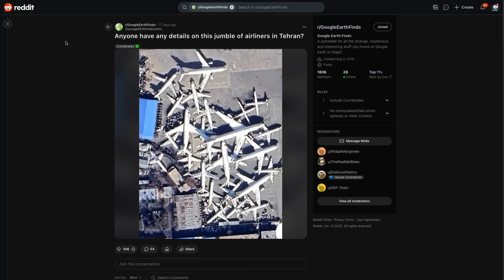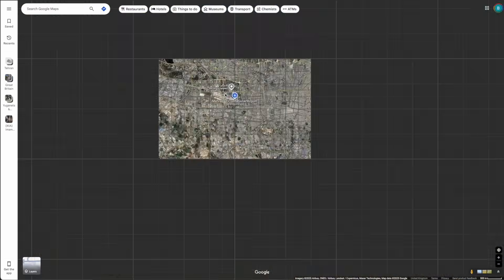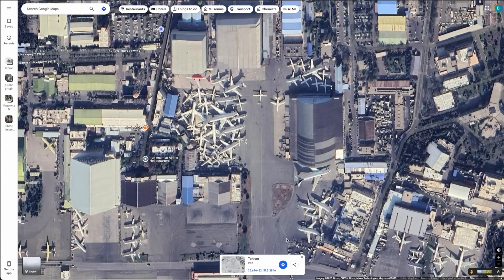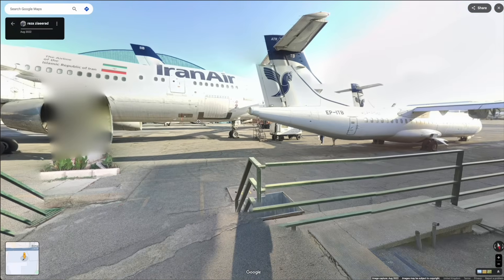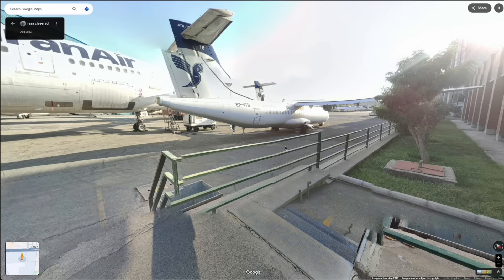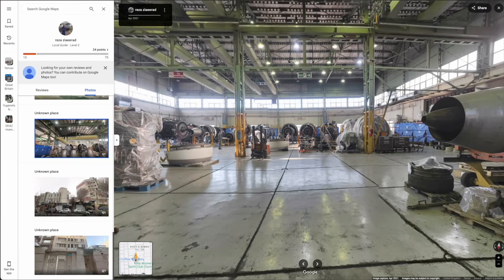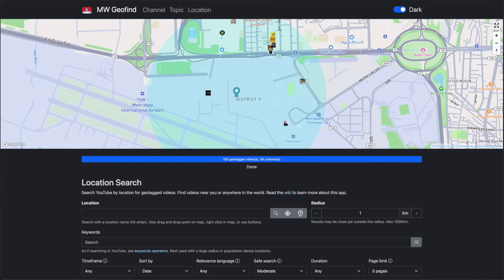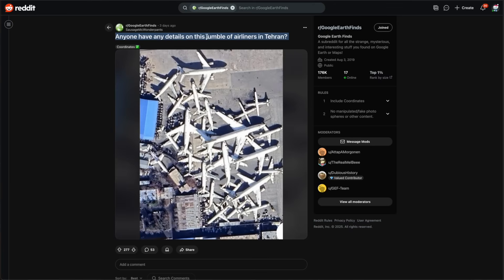How to Find Ground Photos with Google Maps: Iran’s Plane Graveyard Case Study - Let’s Geolocate #7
This open-source investigation tutorial shows you how to find user-uploaded ground-level photos and videos using Google Maps imagery and social media platforms, then tie them back to a satellite view of Tehran’s busy plane graveyard. Starting from a high-resolution satellite image of dozens of aircraft packed close together at Tehran Airport, we’ll find on-the-ground pictures of each plane, look up their registrations, and uncover their status.

• Image reverse searching (00:54)
• Finding historical satellite imagery (02:07)
• Using Google Maps’ user photos layer (03:13)
• Finding user albums on Google Photos (05:19)
• Analysing a photo for details such as plane registration (08:40)
• Extracting tail numbers from photos (09:10)
• Looking up registrations in public aircraft databases (09:54)
• Geolocating photos of planes (12:03)
• geocode searches for photos and videos on Twitter/X (14:44)
• Searching for details with crowdsourced mapping & wikimapia (15:43)
• geo searching for YouTube videos on a map (16:26)

Whether you’re an OSINT hobbyist, a digital investigator, or simply curious about geolocation techniques, this tutorial will hopefully inspire you to think about finding and cross-referencing ground photos and videos with satellite imagery.

Tools featured in this tutorial:
• Google Maps (user photos & Street View)
• Google Earth (satellite imagery and historical imagery)
• Reverse Image Search (Google Lens)
• Social Media Platforms (Twitter/X, YouTube)
• Mapping platforms (WikiMapia)
• Public Aircraft Registries (ICAO, FlightRadar24)

This video is part of the “Let’s Geolocate” series—each episode pairs theory with hands-on practice. Follow along, try out the resources, and try analysing these aircraft yourself.